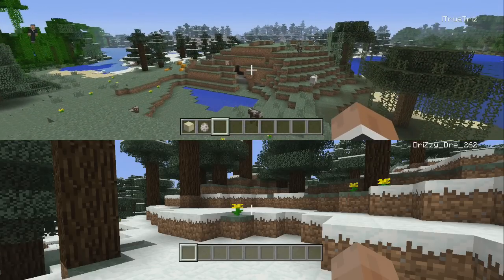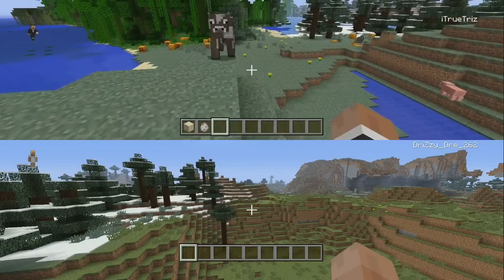Minecraft Wii U Edition - How To Play Split Screen (Tutorial / Gameplay)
NEW Minecraft Wii U Edition! THis video teaches you how to play split screen on Minecraft Wii U! How you can play co-op and up to 4 players playing locally Splitscreen your Wii U!

If you read this, comment "SPLIT"